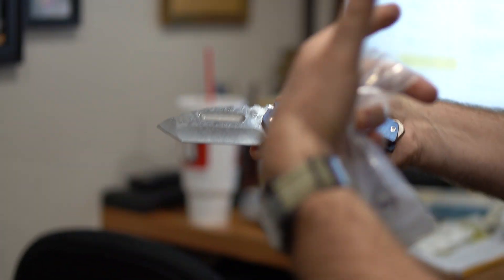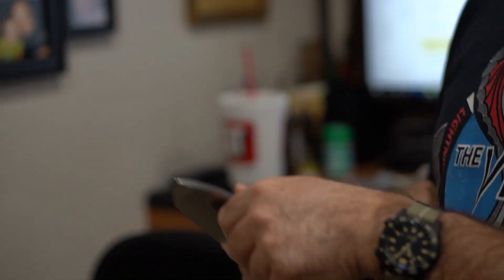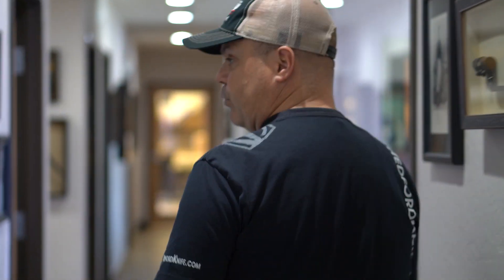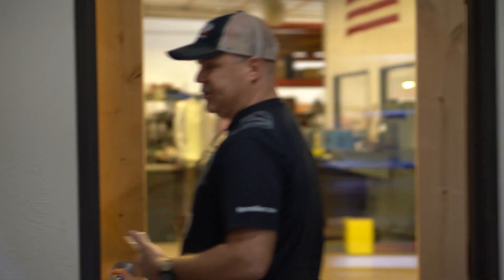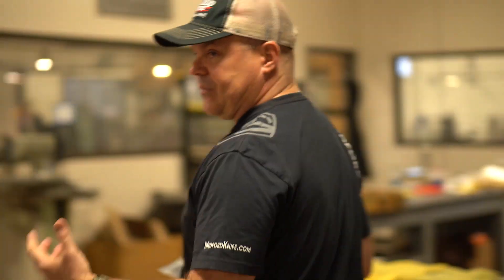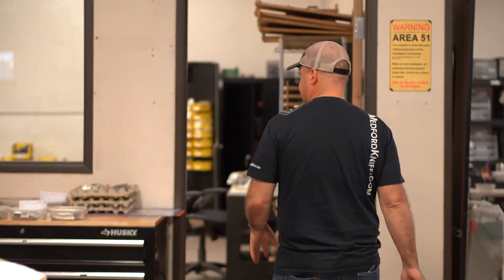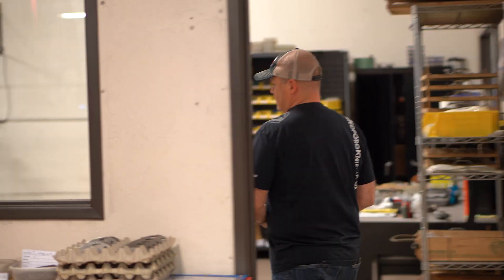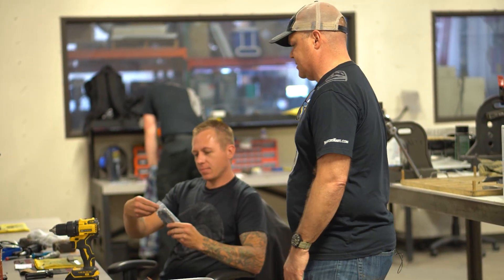3 more days to win this knife!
Greg Medford is going to pimp this one up even more before giving it to one lucky guy this Friday at 2pm AZ time on our website. You get to see this full sized Praetorian before it gets made all fancy for the giveaway.

be there live to win your knife! You don't want to miss this one.